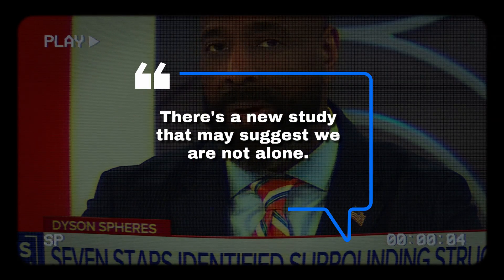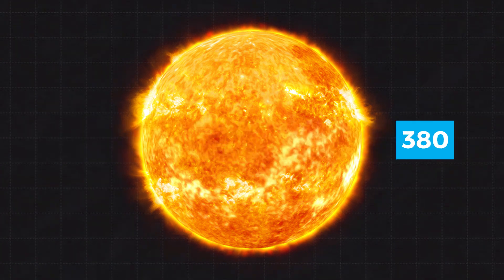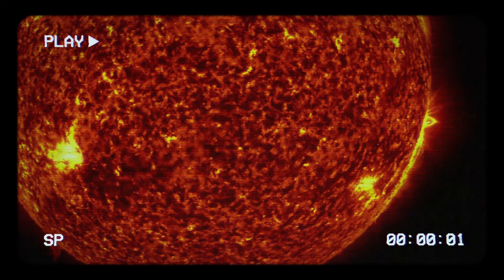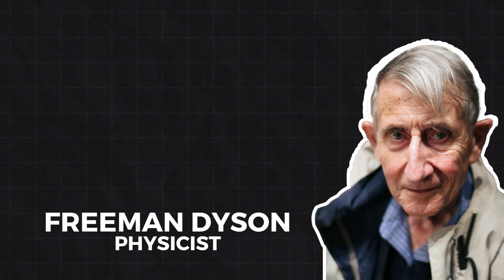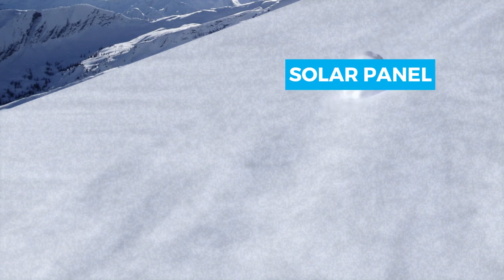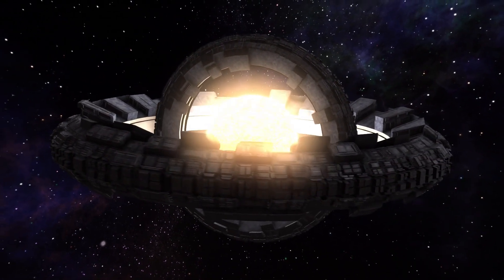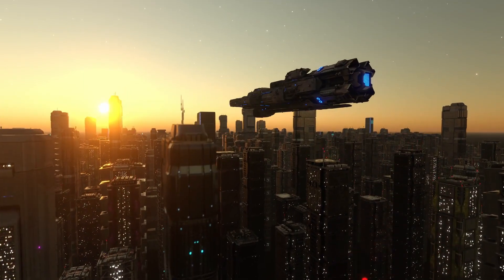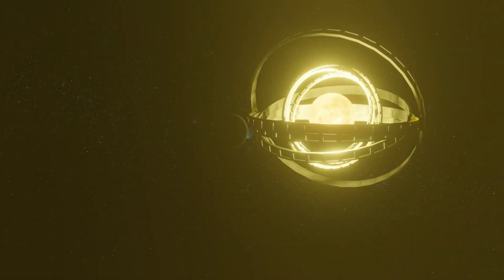Did NASA Find Evidence of Alien Life? What are these Dyson spheres and how did we find them?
🔴 Could Dyson Spheres Be Real? The Hunt for Alien Mega-Structures! 🛸💡

🔍 What if we're not alone in the universe? Could there be advanced alien civilizations that have built enormous structures around their stars, harnessing unimaginable energy? Scientists are hot on the trail of these potential megastructures known as Dyson Spheres. Today, we’re diving into this mind-blowing concept that’s straight out of science fiction—but might be closer to reality than we think! 🌍✨

🎥 In This Video:

What exactly is a Dyson Sphere? 🛰️
The Kardashev scale: How close are we to becoming a Type 1 civilization? 🌐
Could advanced civilizations be powering entire galaxies? 🌌
Are we detecting Dyson spheres right now? 🔭👽
👾 Buckle up as we explore the universe’s wildest mysteries!

🎬 Watch till the end to discover:

How we might one day build a Dyson Sphere ourselves! 🛠️💡
The science of detecting these mega-structures—infrared glows and all! 🌟
🌟 If you're fascinated by alien life, space exploration, or mind-blowing science, this one's for you!